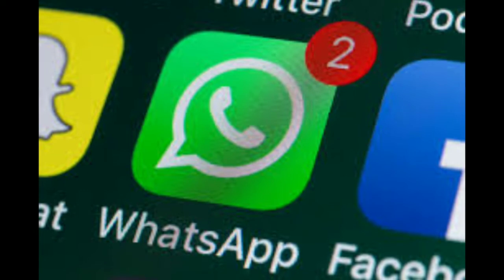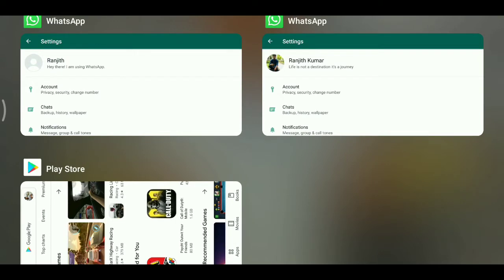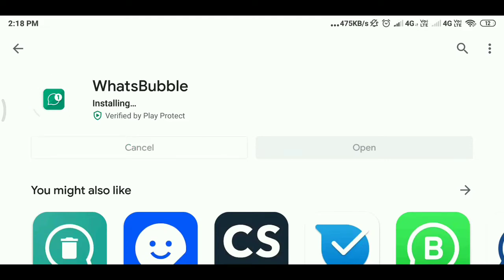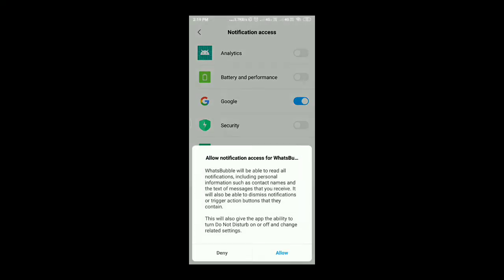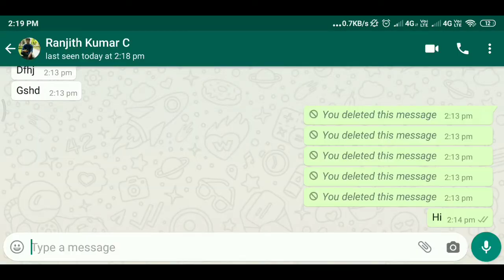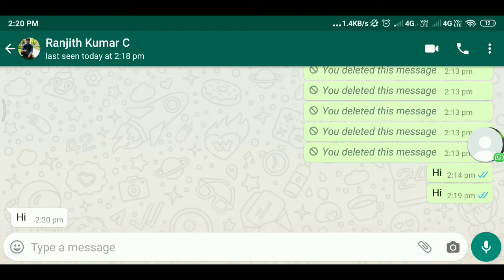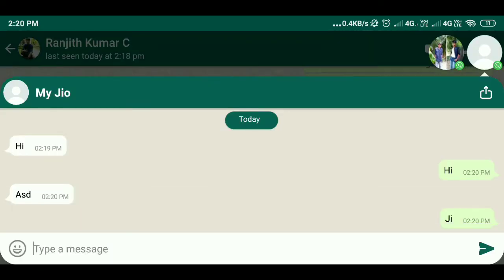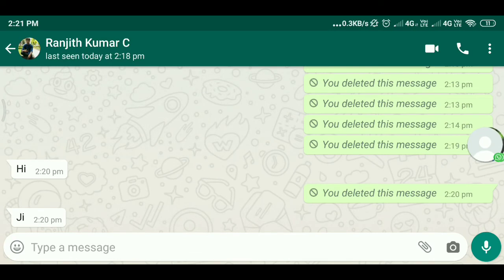WhatsAppTrick 🔥 | Fake your last seen 😅 whatsapphiddenfeature | Staysafe 🤟 | Tamil 😎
This is the video about Whats App last seen Trick, which will hide the last seen. We can message from another private app so Whats App last seen will remain same until you enter into Whats App.

My name is Ranjith. I'll make video about travel, science and life experience. I'm a software engineer. Travel  is my passion and my love.
Please motivate me by giving your support and feedback for my video and kindly suggest me some places to visit.

Follow me in Instagram :
Ranjith Kumar :